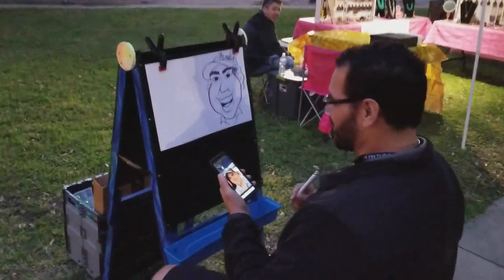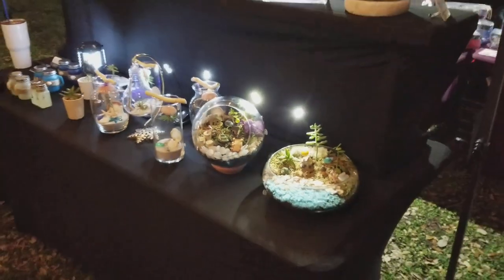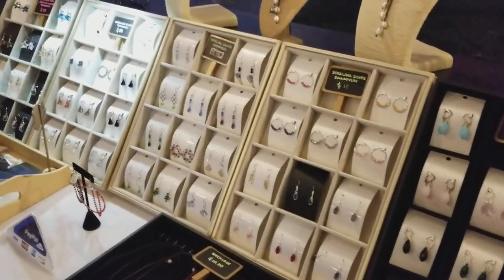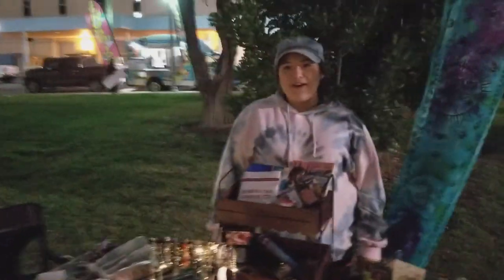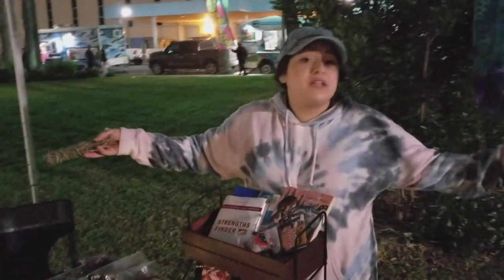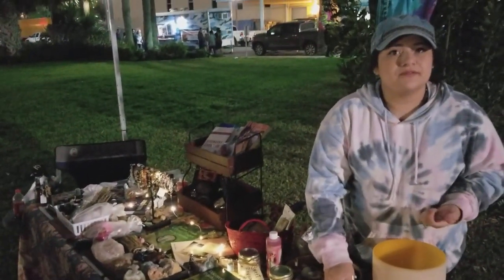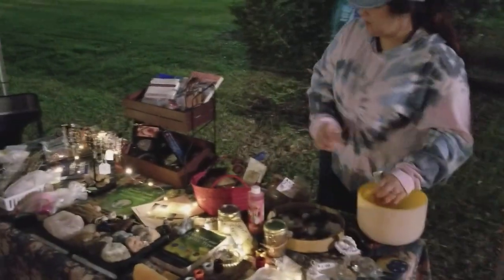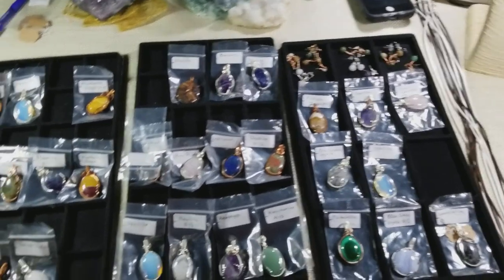CORPUS CHRISTI ART WALK FESTIVAL. ART IDEAS !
CORPUS CHRISTI ART WALK FESTIVAL